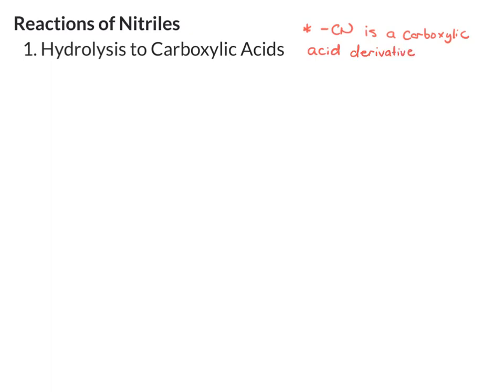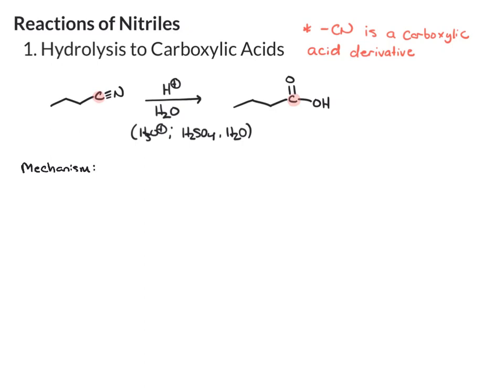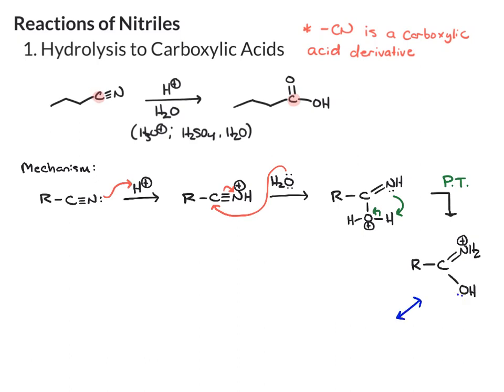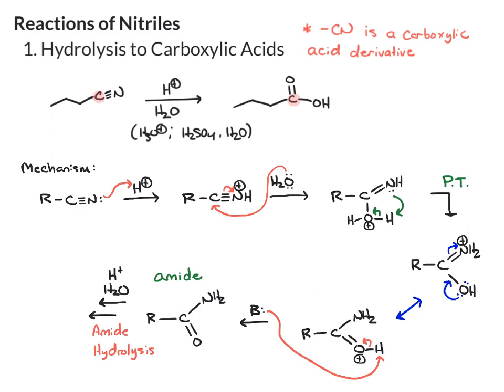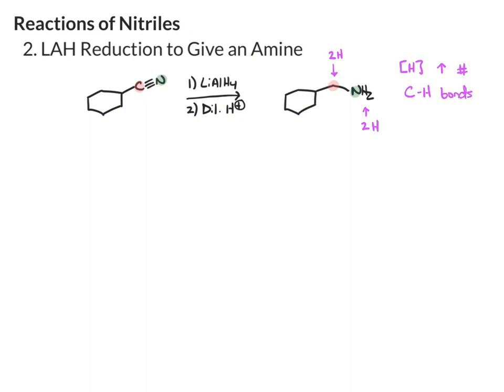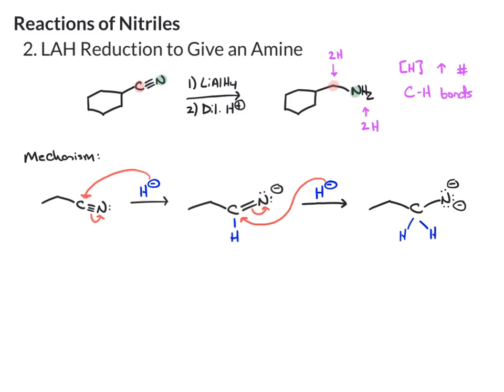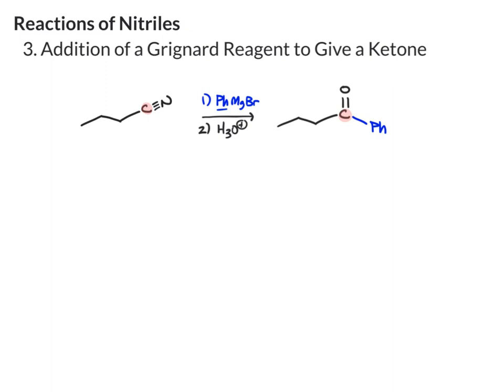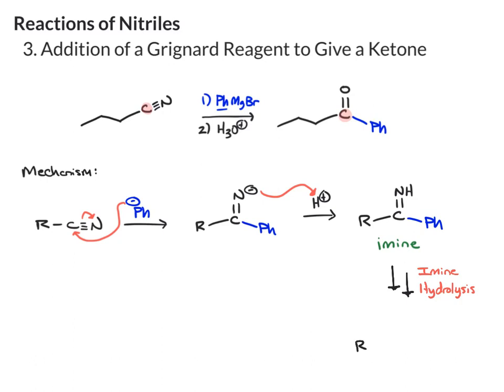Reactions Involving Nitriles